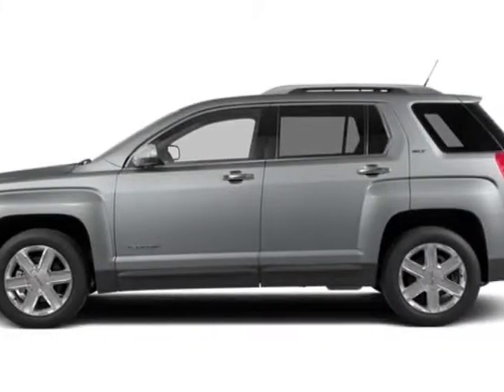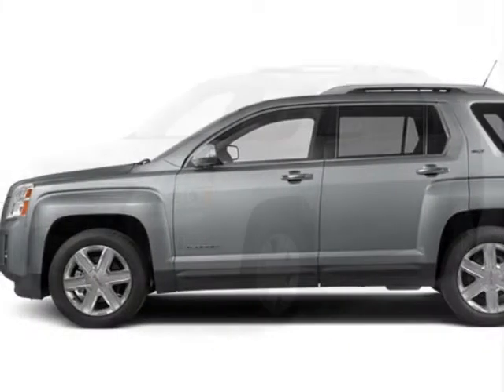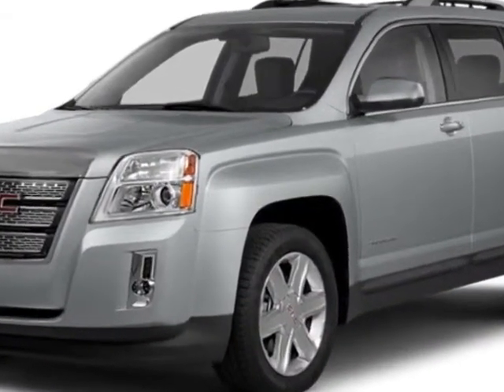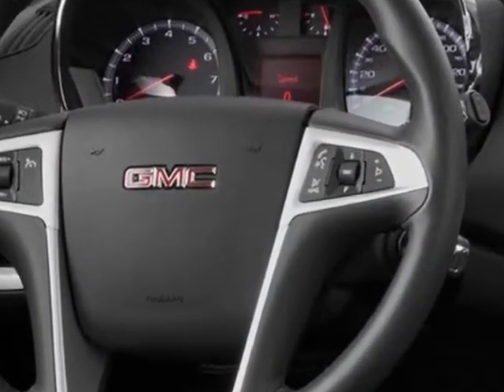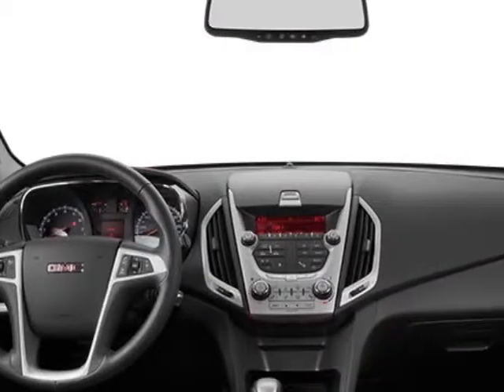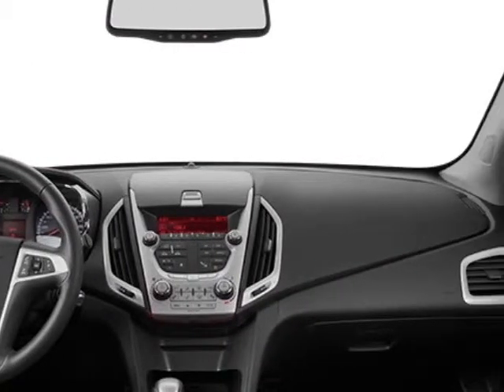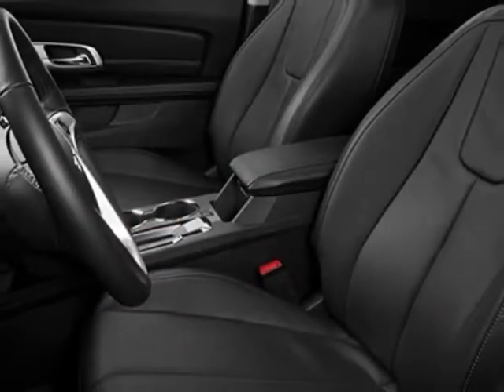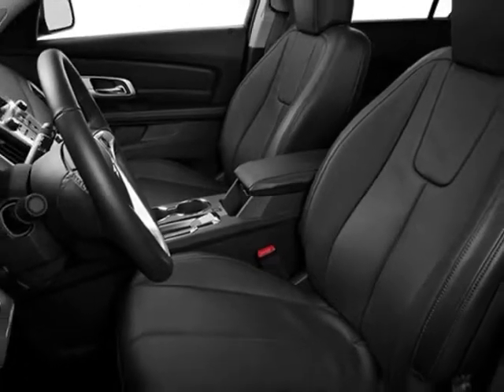2014 GMC Terrain FWD SLE-2 SUV - Columbia, SC